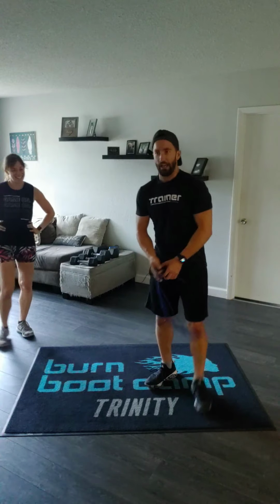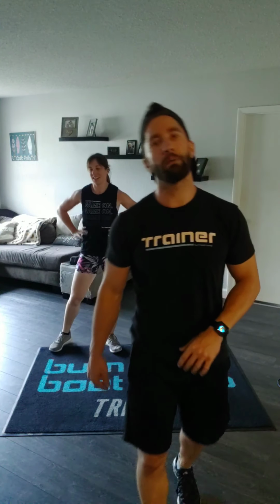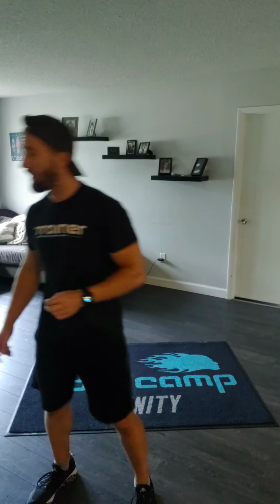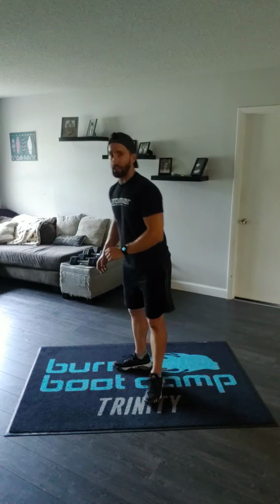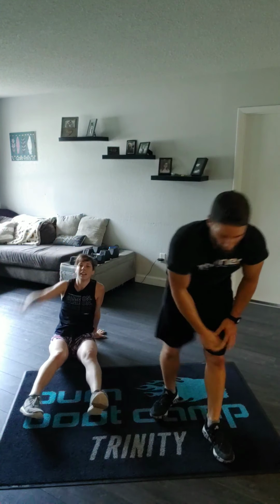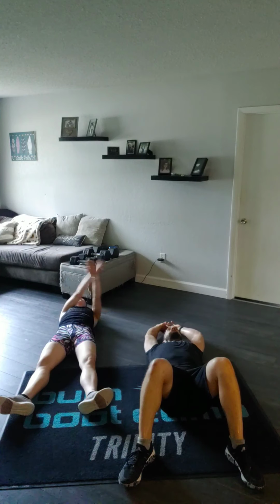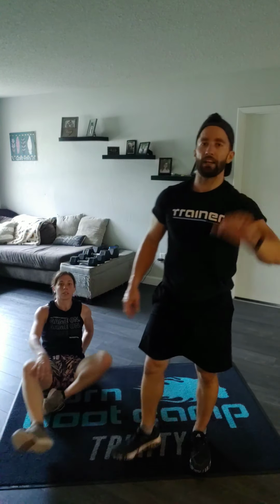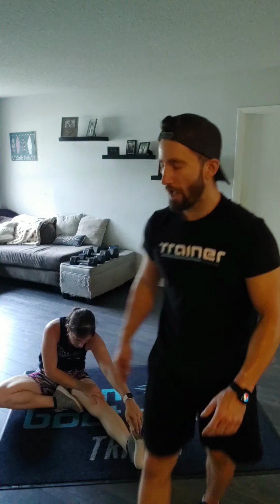Speed & Agility Monday 5/11